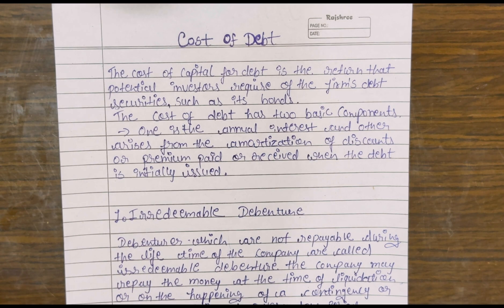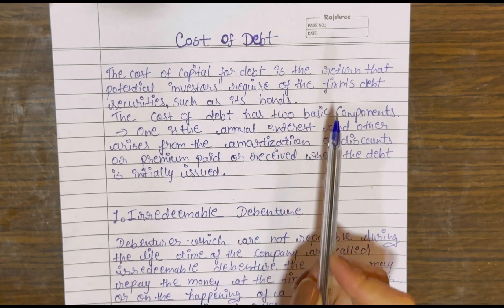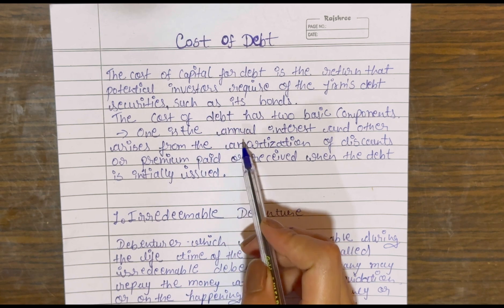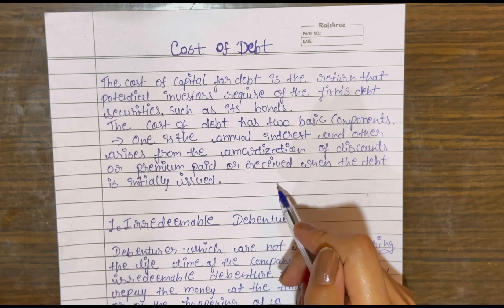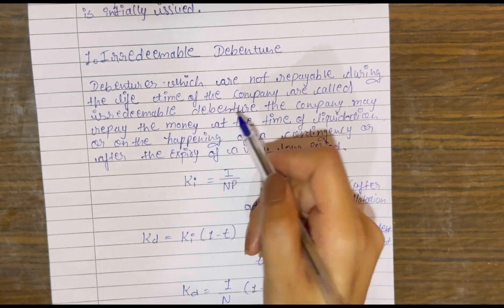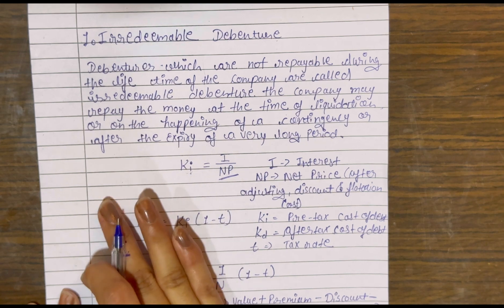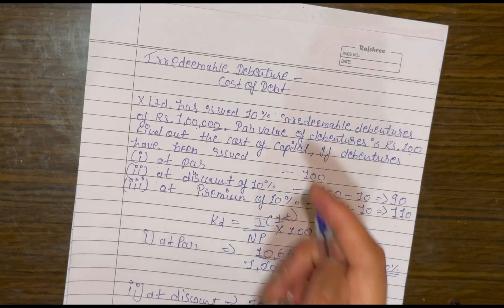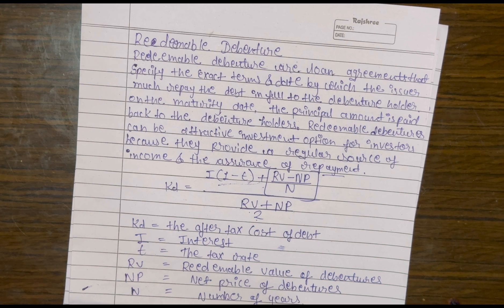Cost of Debt Redeemable and Irredeemable, cost of debt in fm, Cost of capital fm numericals, bba mba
Cost of Debt Redeemable and Irredeemable,
cost of debt redeemable debentures,
cost of debt in fm,
Cost of debt numericals,
cost of capital fm numericals,
cost of capital fm problems,
Cost of capital financial management,
measurement of cost of capital,
calculation of cost of capital,
Financial Management,
financial management class 12 one shot,
financial management in hindi,
financial management numerical problems,
financial management bba,
financial management mba,